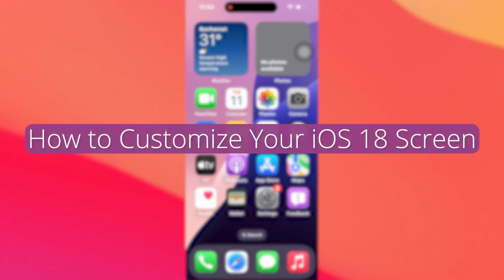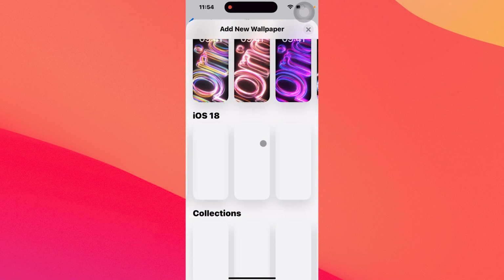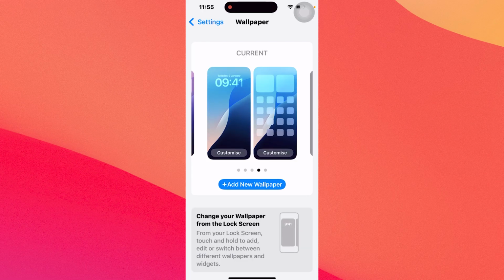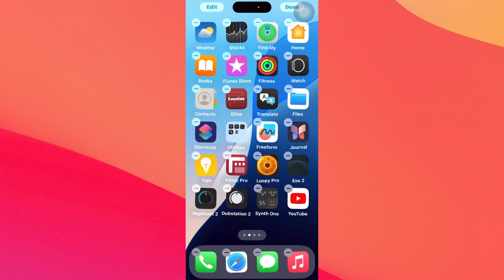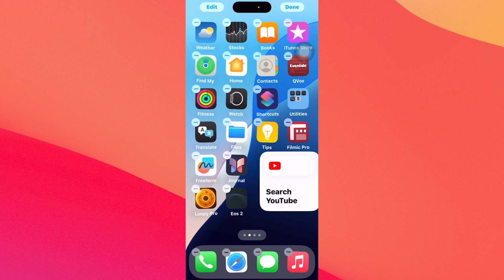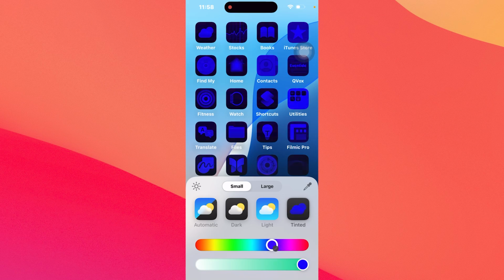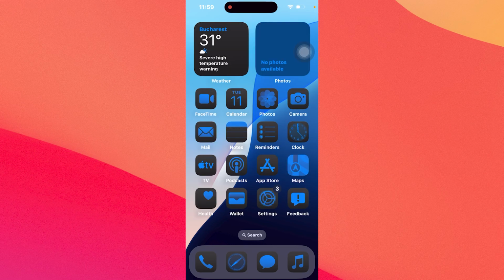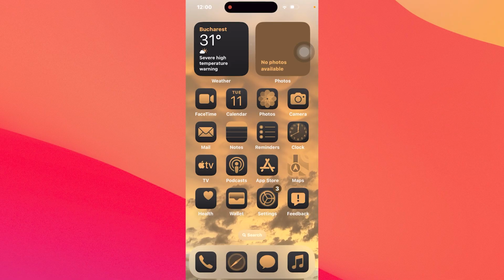How to Customize Your Home Screen on iOS 18 - Tips and Tricks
In this video, we will show you How to Customize Your Home Screen on iOS 18 - Tips and Tricks

► Got a different tech issue? Are you looking for a troubleshooting guide?